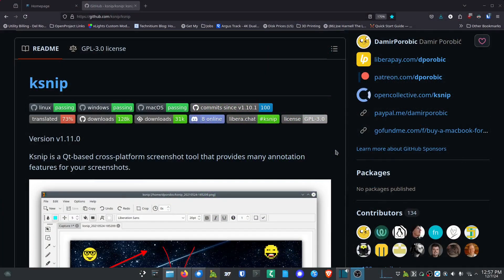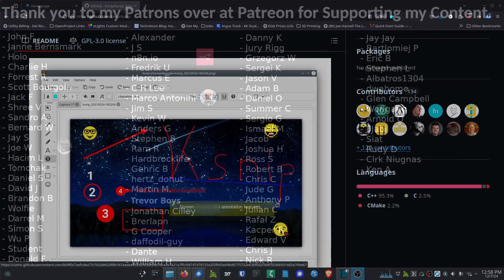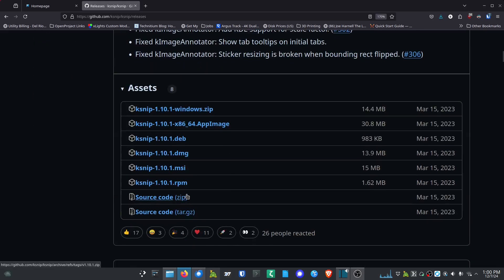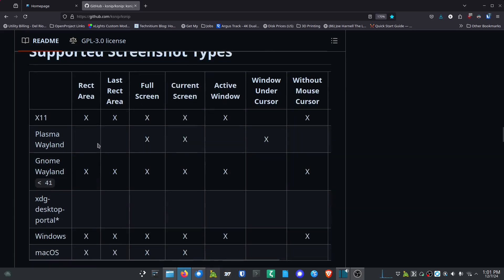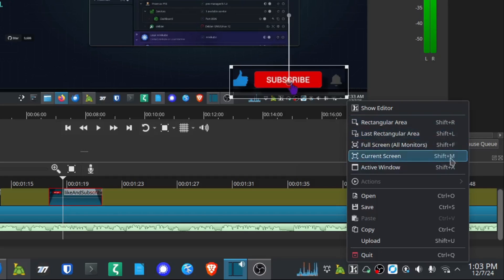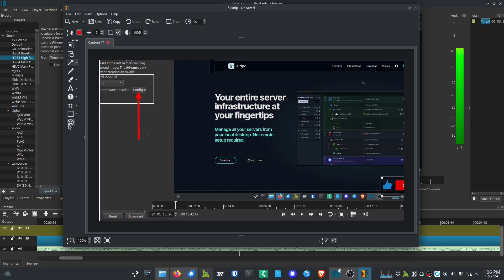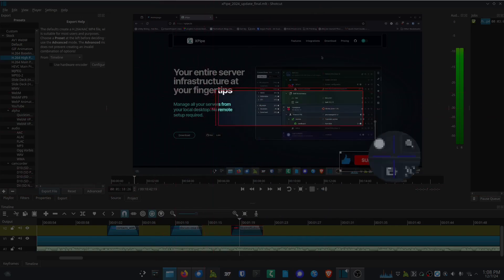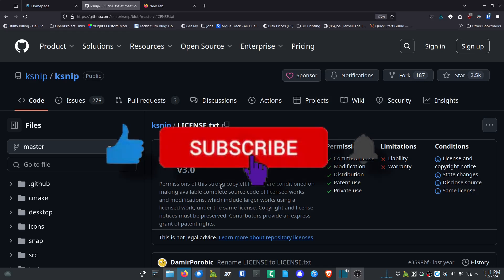Quick Screen Capture with KSnip, open source and powerful!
=== Links ===
kSnip Github

=== Timestamps ===
00:00 Beginning
00:08 Introduction
01:27 Thank you to my Patrons over at Patreon
02:34 Downloading and Installing kSnip
04:59 Using kSnip
09:23 The kSnip License

To Pay for Digital Ocean droplets, donations to open source projects I feature, any hardware I may need to purchase for future episodes.